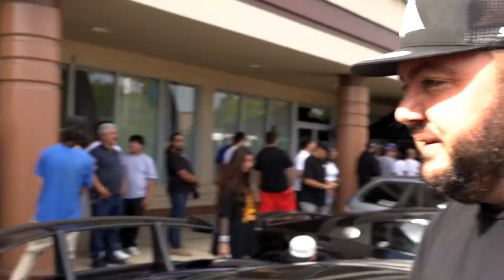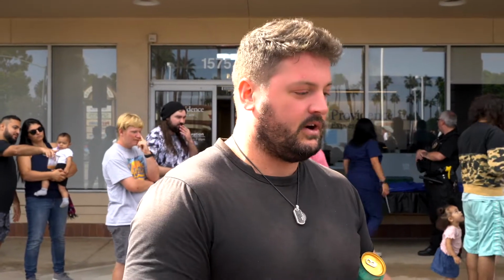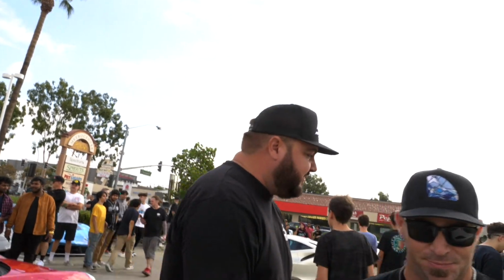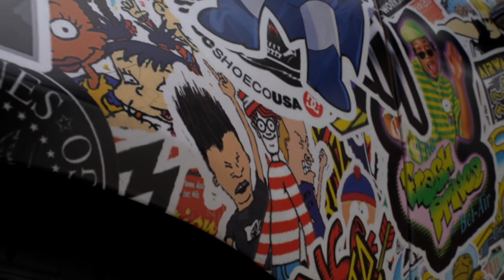DDE Cars & Carats Event HUGE Crowd INSANE GIVEAWAY announced! MUST WATCH!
Tony and the team at Str8updriven head out to the DDE / Happy Jewelers Event called Cars & Carats in Fullerton CA. The crowd was insane, but Tony managed to catch up with a few favorite car owners including Garet from Exotiq Envy with his amazing cartoon wrap. This famous wrap includes, Bevis and Butthead, Hello Kitty, MTV and all your iconic 80's and early 90's nostalgia.
Tony decides to put out an insane GIVAWAY to the public on this famous wrap that no one has yet to cash in on!
WILL YOU BE THE FIRST?

In the video Tony mentions that there is 3 "Where's Waldo" stickers on the car and notes to the first person who can find all 3 there will be a BIG PRIZE.

Rule is you must find Garet or the car ...lol
You must take a picture of all 3 "Where's Waldo" stickers on the car
You must DM them to Str8updriven

First person to do so WILL WIN BIG PRIZE! PERIOD!!!

CODE : FORDGT for discount